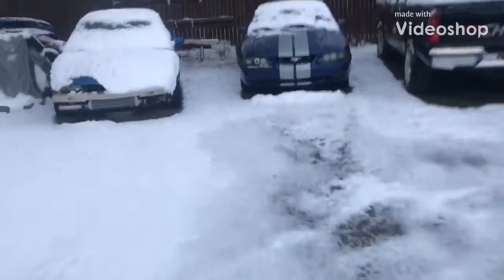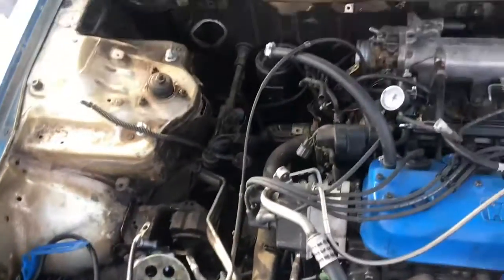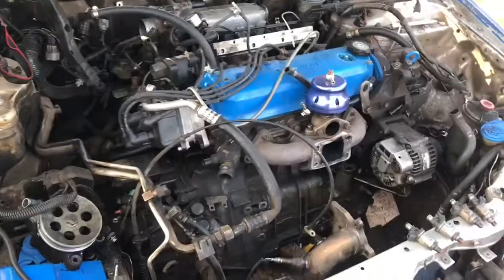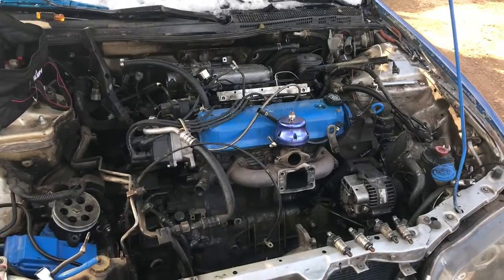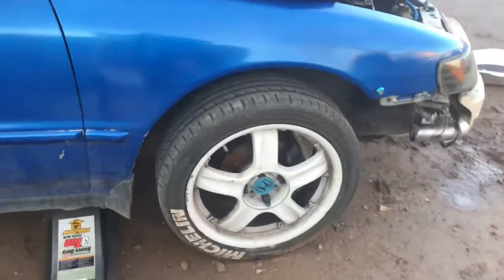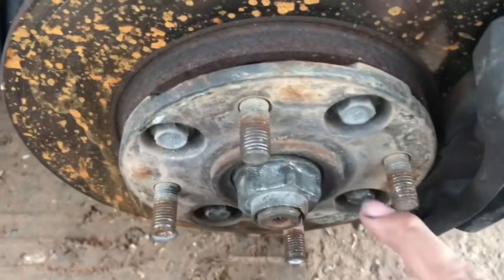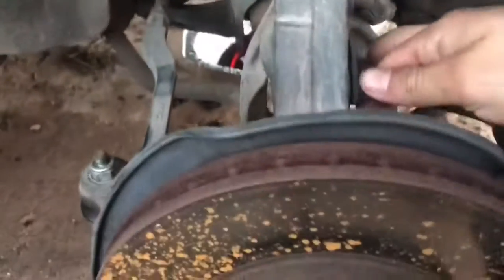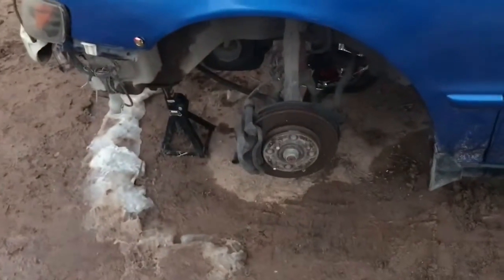Little bit of snow Little bit of progress on the accord 96